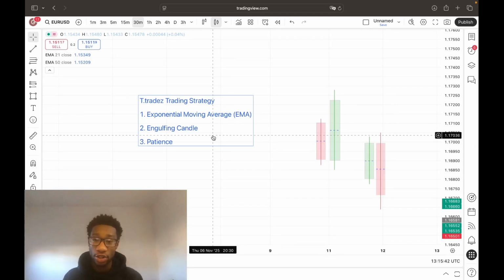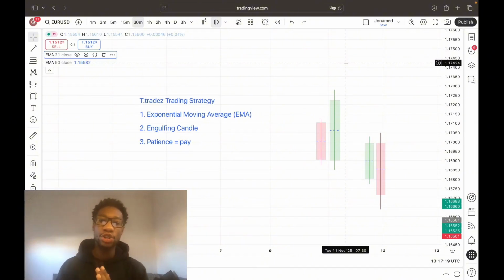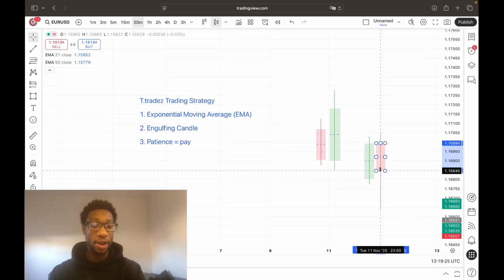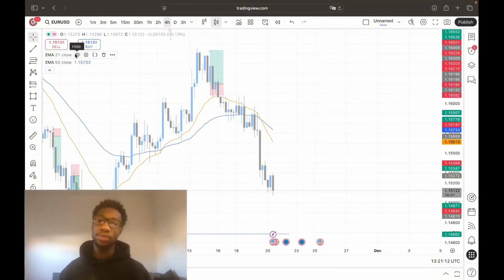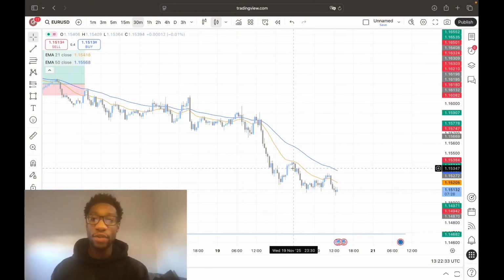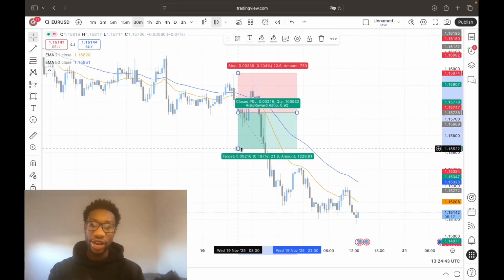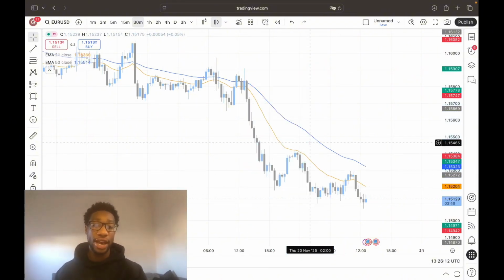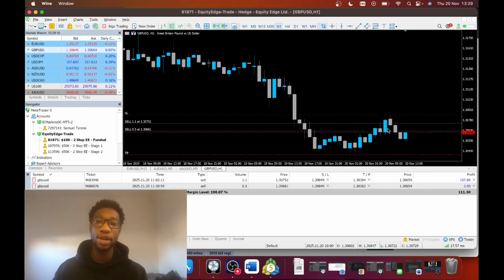My Complete Forex Strategy Explained Step-by-Step (Full Breakdown)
Things are looking scary rn but with consistency we stay up